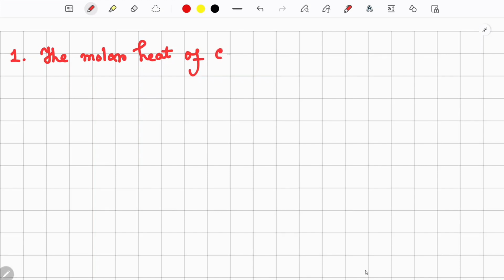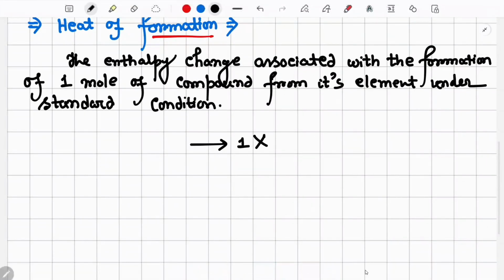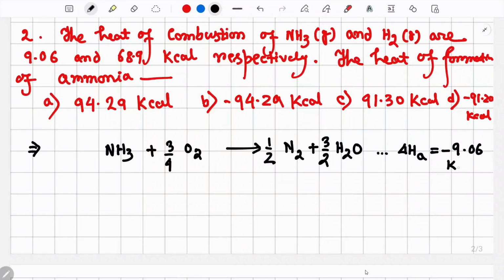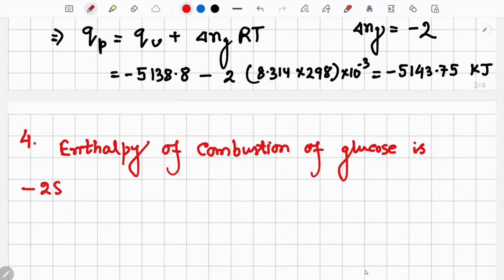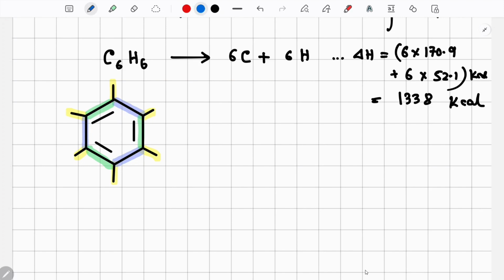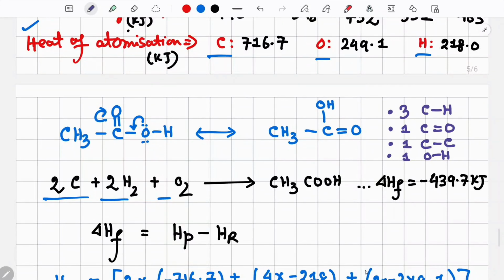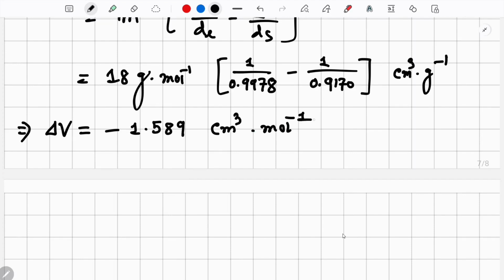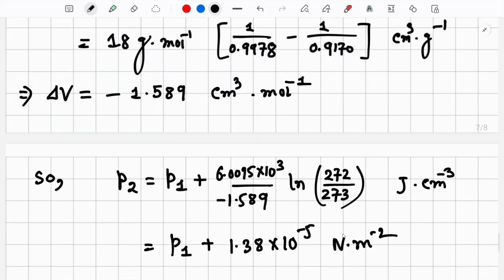Elementary Thermodynamics || NPTEL TA || Week 9 || By Shuvadip Ghosh